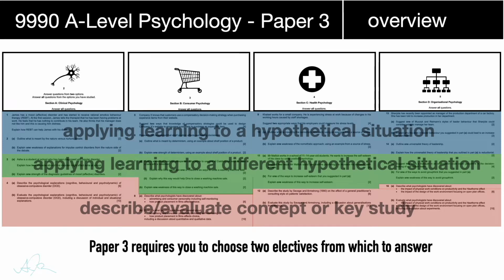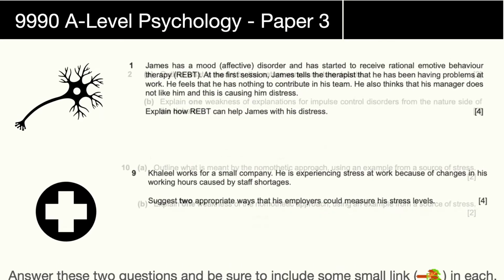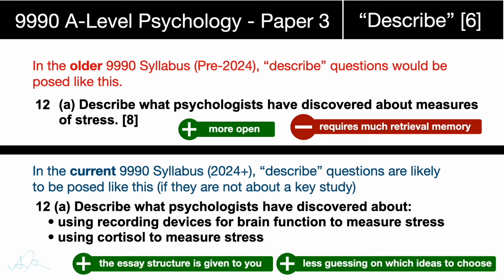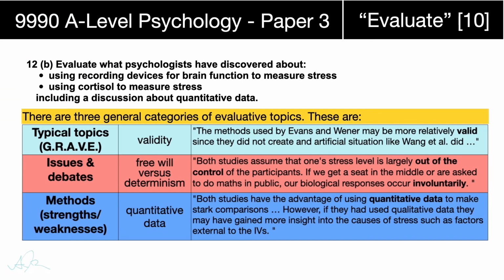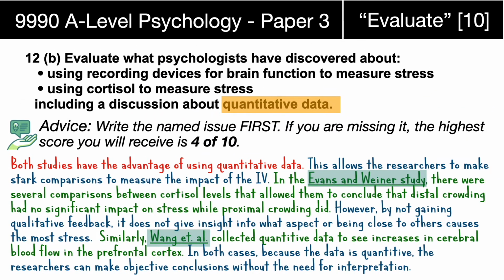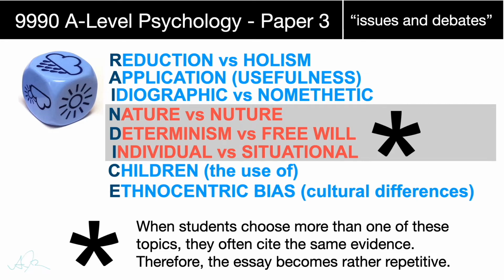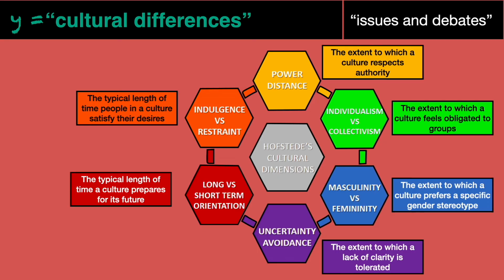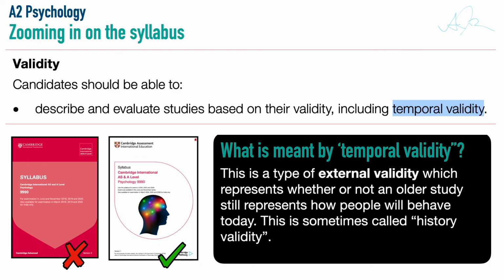9990 Psychology: Paper 3 Overview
Under 20 minutes. Mission accomplished.